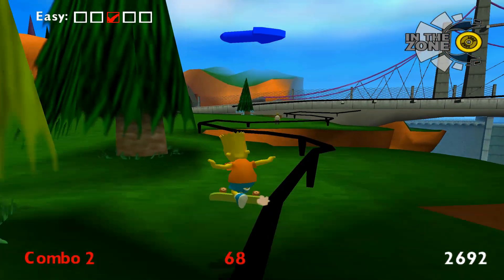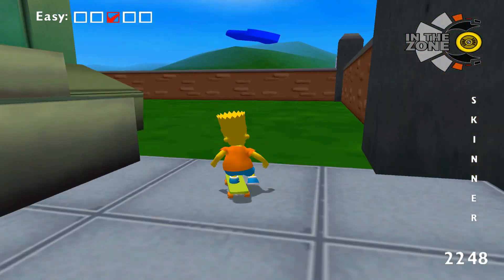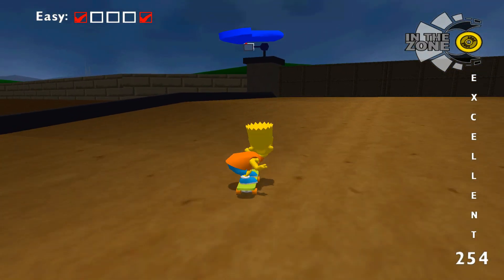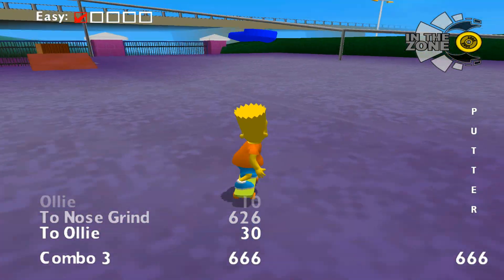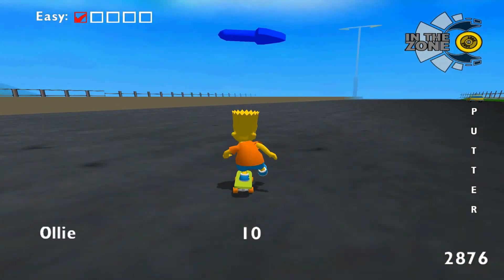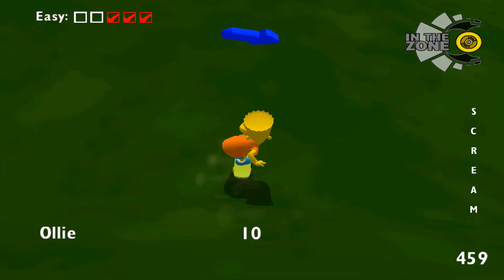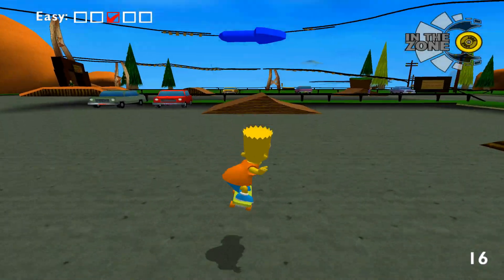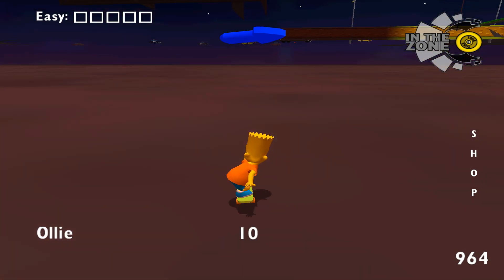Getting Out of Bounds In Every Level of The Simpsons Skateboarding (Prototype)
I had to play the Simpsons Skateboarding prototype, but I didn't know what I was getting into until the very first time I got out of bounds. Fun fact: The first level I got out of bounds in was, not surprisingly, KrustyLu Studios.

Also, my official downloads server!